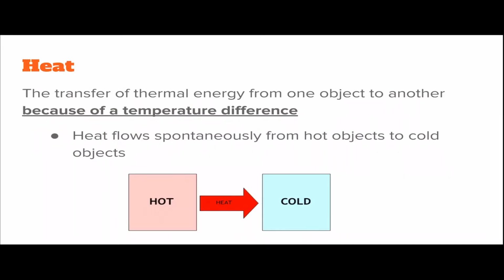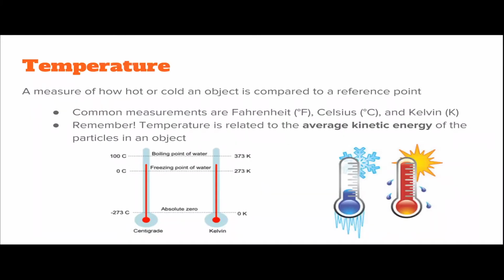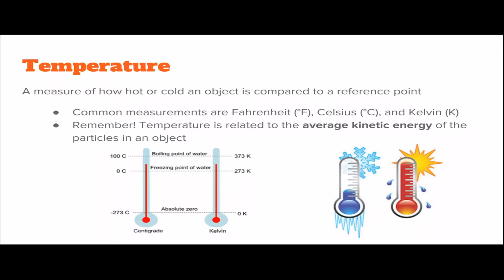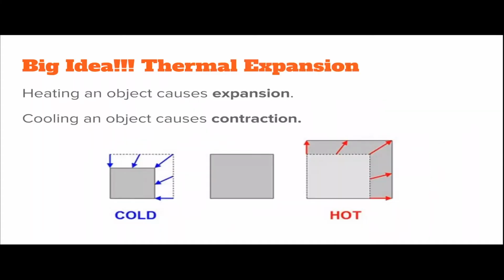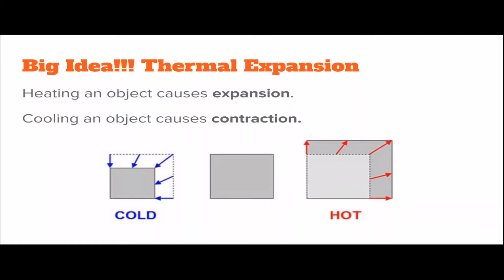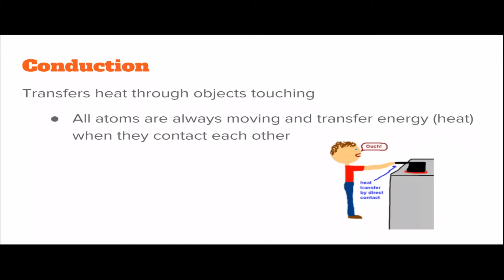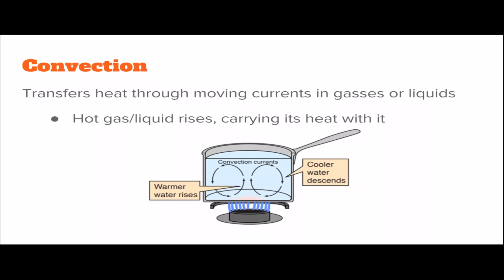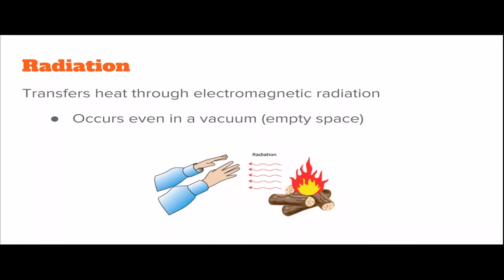Thermal Energy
Mr. Plantt discusses the major vocabulary and big ideas behind thermal energy.